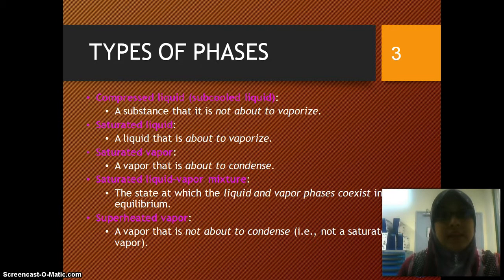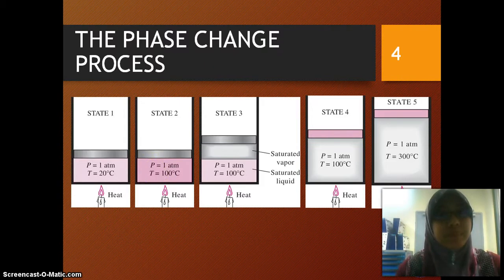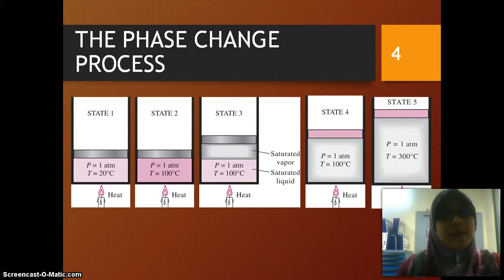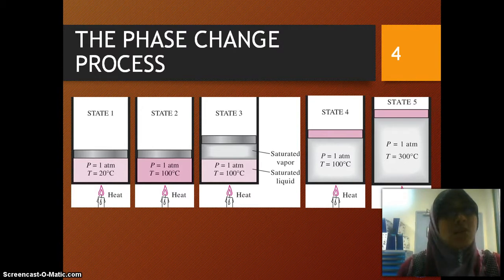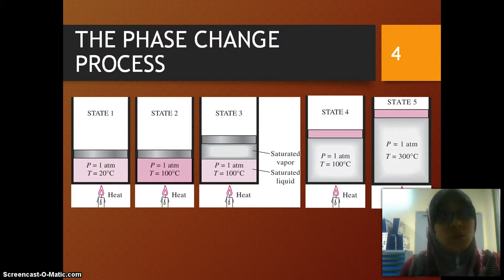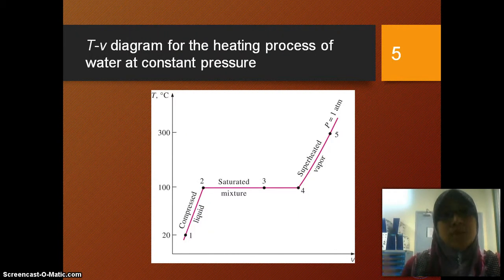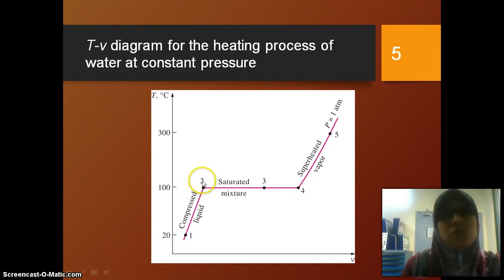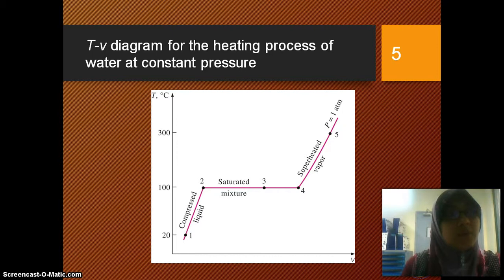Phase Change of Pure Substances